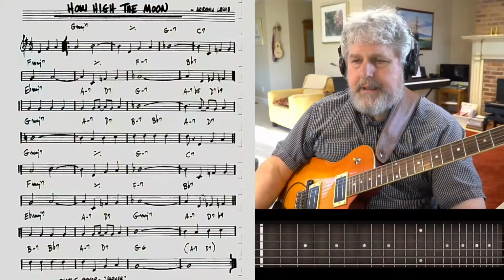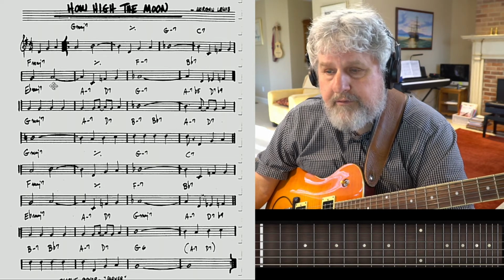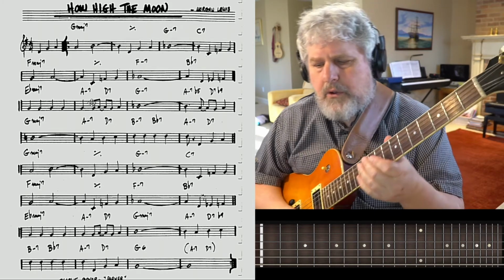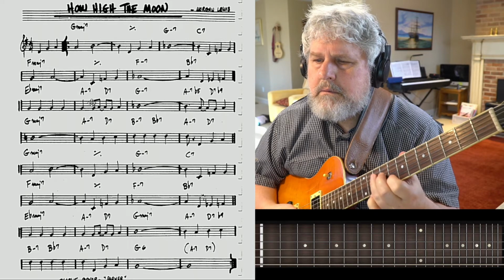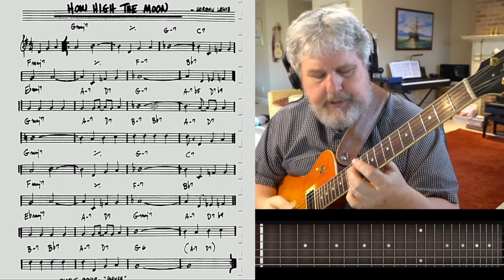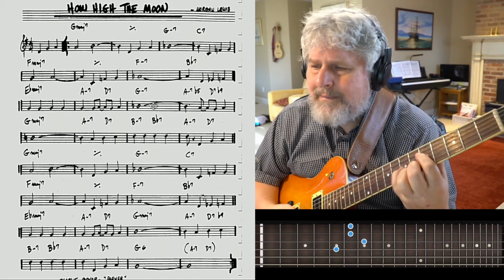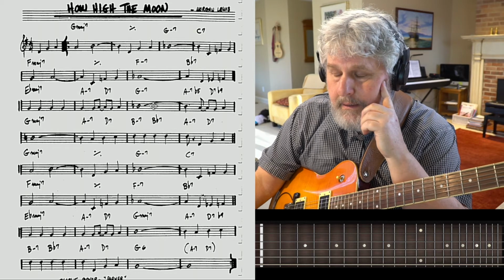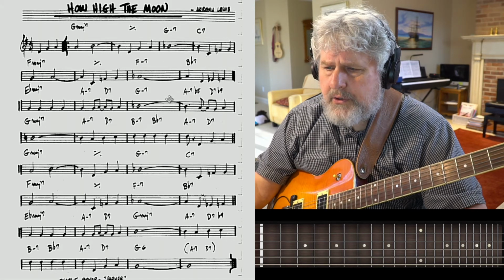Ep.107 | Building a Chord Melody for "How High the Moon" - Jazz Guitar Lesson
In this lesson, Lloyd takes you through building a complete chord melody for How High the Moon in a traditional jazz guitar style.

1. CHORDS & TRIADS
2. BEGINNER Guitar Essentials
3. JAZZ IMPROV - Essentials For The Improvising Guitarist
4. GUITAR SCALES: A Practical Guide to Understanding the Fretboard

Amazon.com (US)
1. CHORDS & TRIADS
2. BEGINNER Guitar Essentials
3. JAZZ IMPROV Essentials For The Improvising Guitarist
4. GUITAR SCALES: A Practical Guide to Understanding the Fretboard